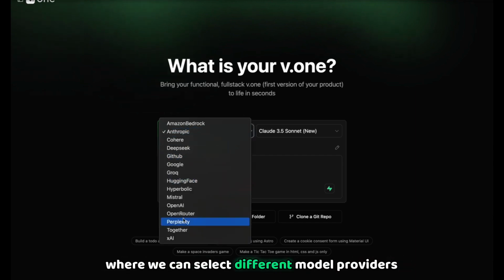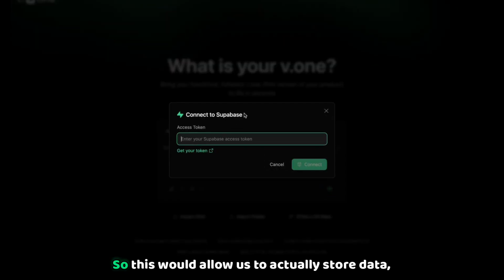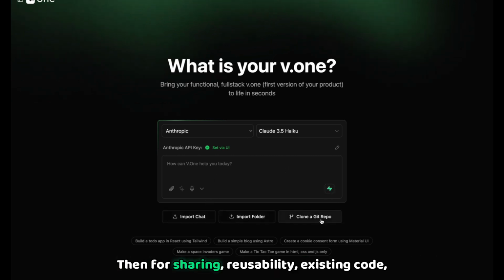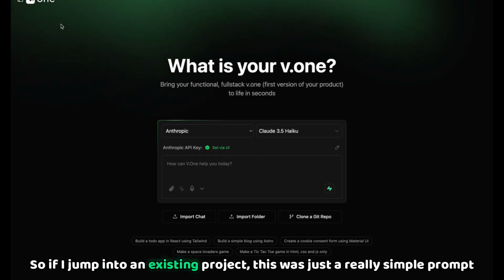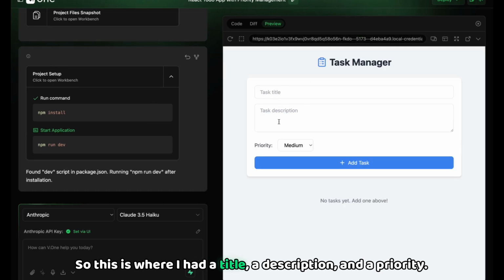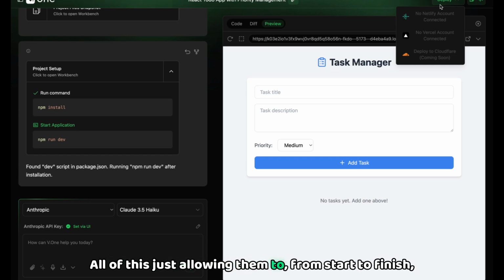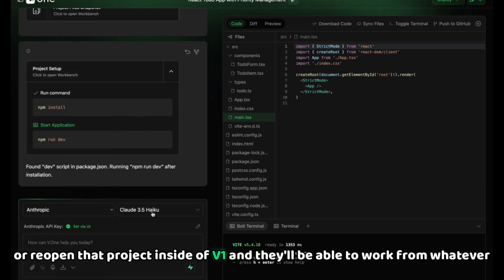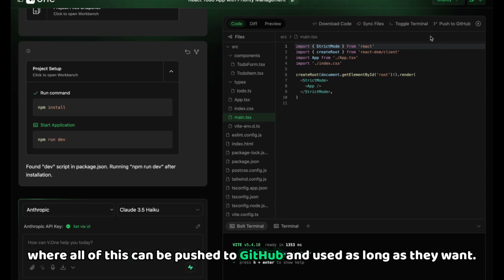Likeable Lifetime Deal - No-Code App Builder, No Developer Required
Likeable turns plain English descriptions into fully functional web apps in seconds, no coding required. Describe your idea, and Likeable generates the frontend, backend, database, and logic instantly. It’s designed for founders, freelancers, and agencies who need fast, working prototypes and production-ready apps.

One-time lifetime pricing lets you build and launch multiple projects without recurring fees. Built-in integrations and user roles make apps ready for real users, payments, and workflows from day one. Start with a simple prompt and move from idea to usable product in minutes.

⏱️⏱️VIDEO CHAPTERS⏱️⏱️:

00:00:00 - Introduction to V1 Builder: Build Full Stack Applications Fast
00:00:18 - Connecting Model Providers and Integrating Superbase for Data Storage
00:00:37 - Authentication, Code Reusability, and Importing Existing AI Code
00:00:56 - Cloning Git Repositories and Starting New React Projects
00:01:14 - Previewing, Describing, and Deploying Your Application Easily
00:01:33 - Deploying with Netlify, Vercel, Cloudflare, and Hiring Developers
00:01:52 - Pushing Code to GitHub for Version Control and Project Management